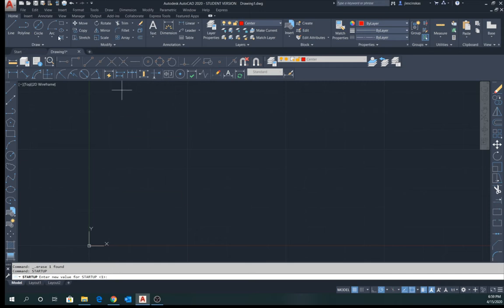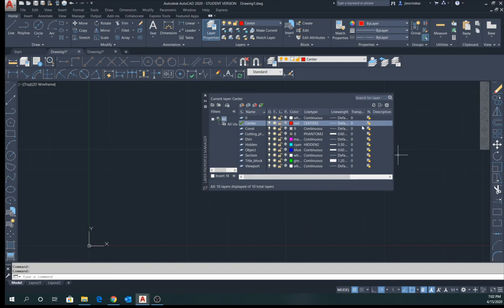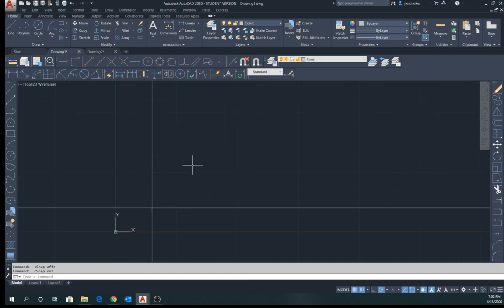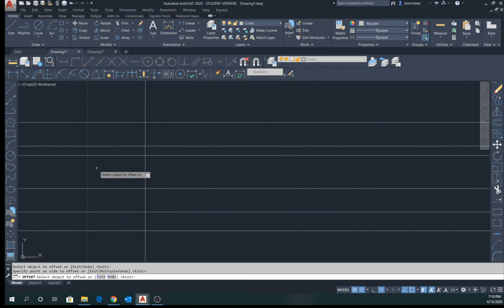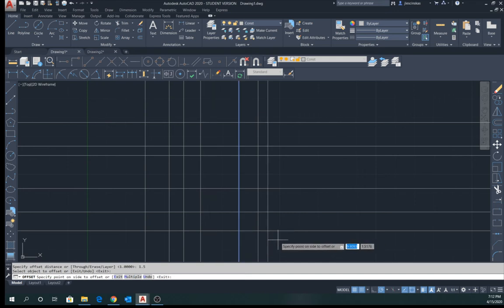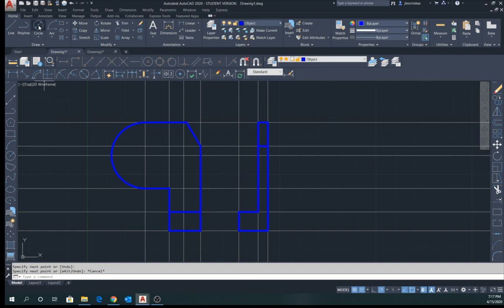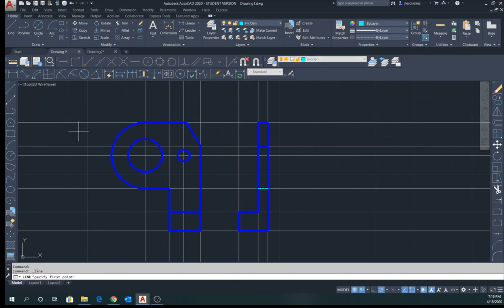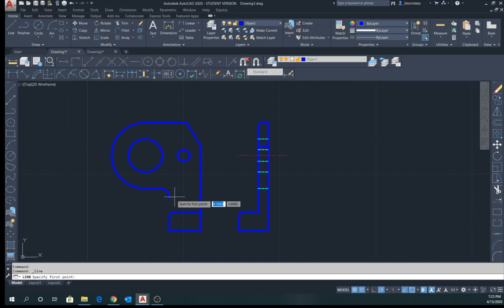HW7 BRAC 1